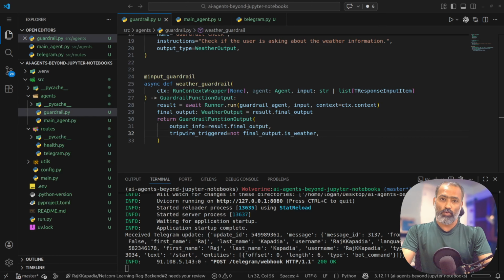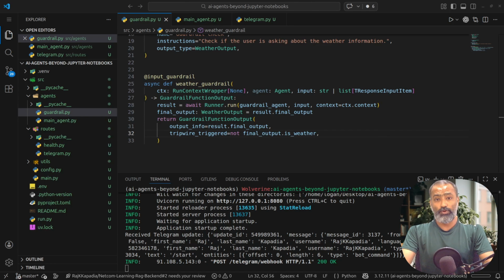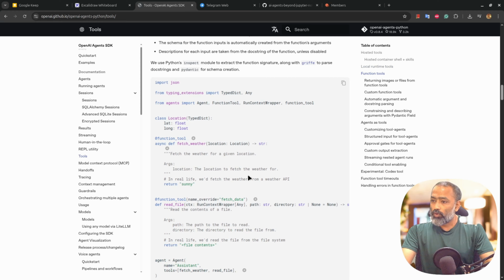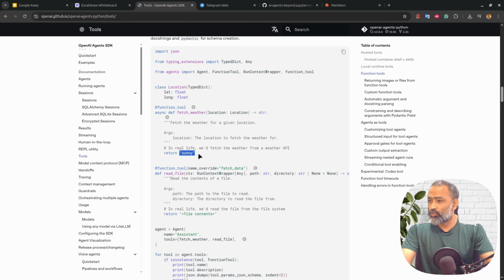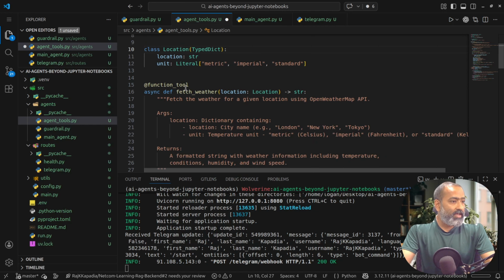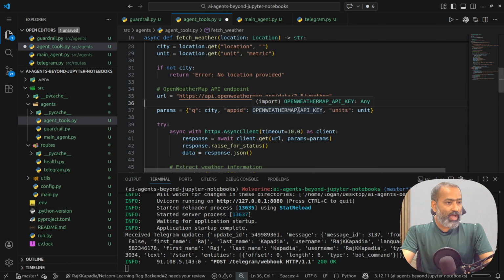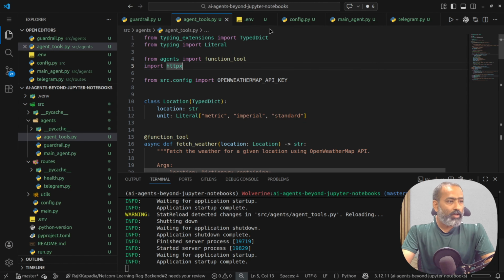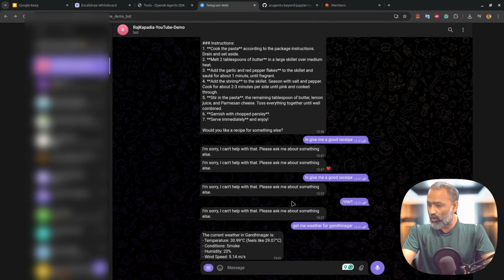AI Agent Development Beyond Jupyter Notebook – Tool Calling & Function Execution in AI Agents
In this video of the AI Agents Beyond Jupyter Notebook series, we add real-world tool integration to our AI Agent using the OpenAI Agents SDK.

You’ll learn how to:

✔ Create a custom Function Tool
✔ Use Python dataclasses for structured tool inputs
✔ Connect to the OpenWeatherMap API
✔ Fetch real-time weather data dynamically
✔ Attach tools to your AI Agent
✔ Test everything through Telegram

We go beyond notebooks and build a production-style AI Agent that can call external APIs and return live data.

By the end of this video, your AI agent will:

Extract structured information
Call external APIs
Return summarized dynamic responses
Work end-to-end via Telegram

This is how real-world AI agents are built.

📌 Tech Stack:

Python
FastAPI
OpenAI Agents SDK
Telegram Bot
OpenWeatherMap API

If you're serious about building production-ready AI Agents, this series is for you.

If you use or learn from it, consider giving it a ⭐ on GitHub.

✌️ Peace.